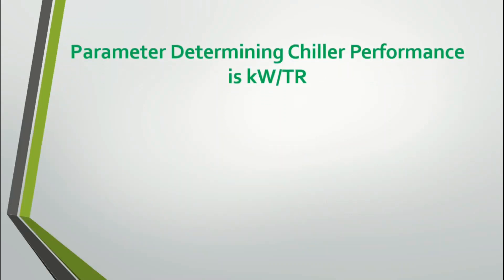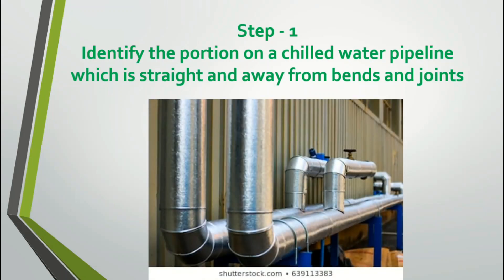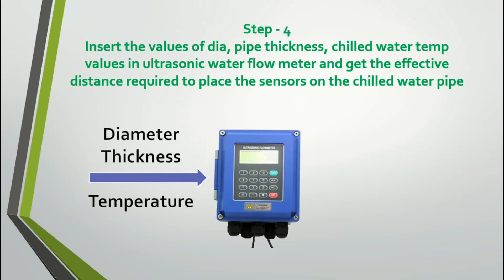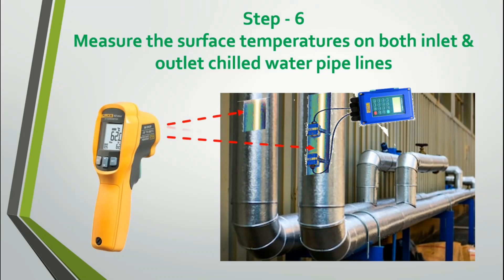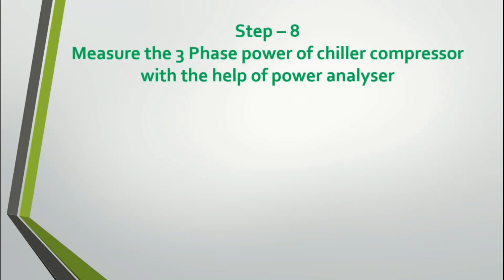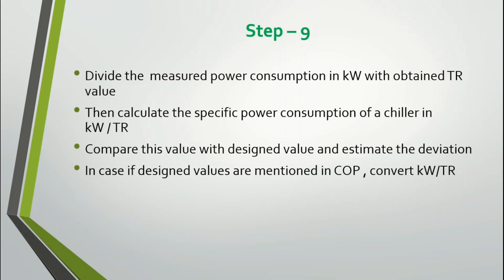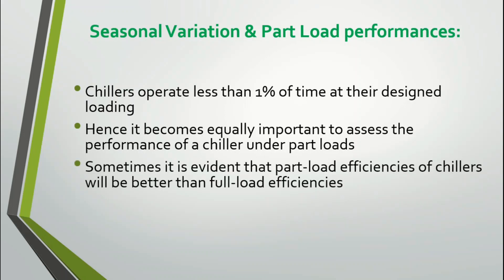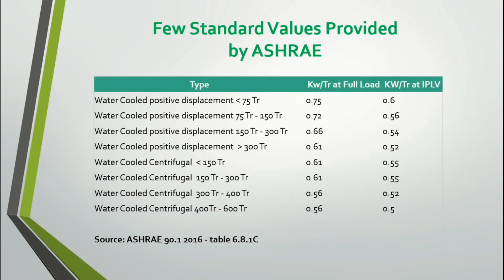How to test your chiller efficiency on site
This video explains in step by step manner on how to do an efficiency or performance test of a chiller on site. This video clearly explains the test procedure where details about instruments used for measurement, formulas used to calculate efficiency or kW/TR and all are covered.

For text file on this article, you may please visit